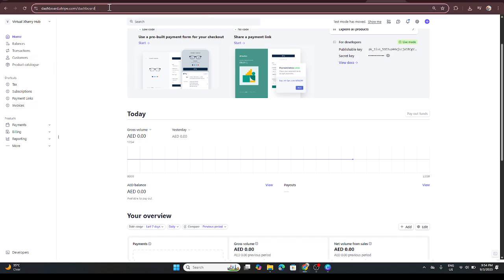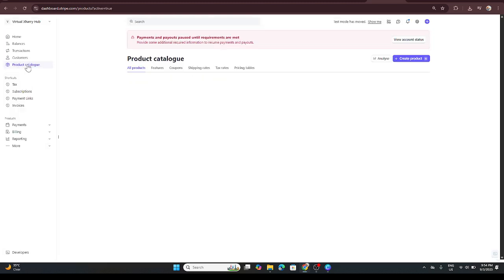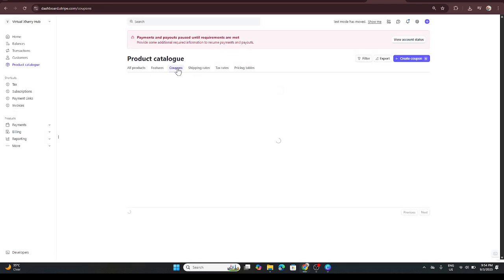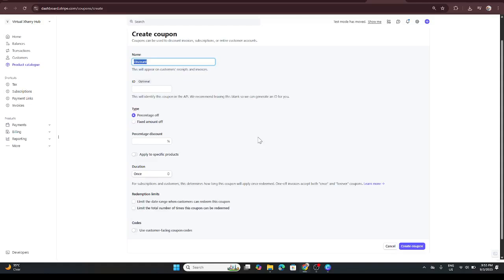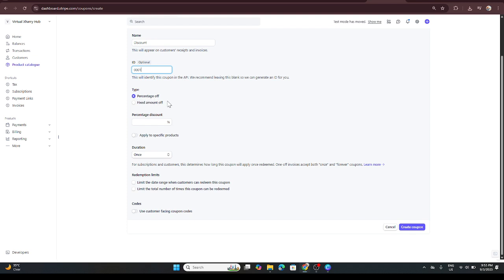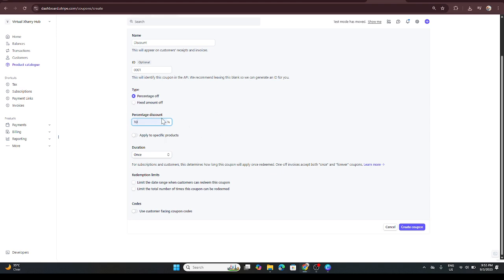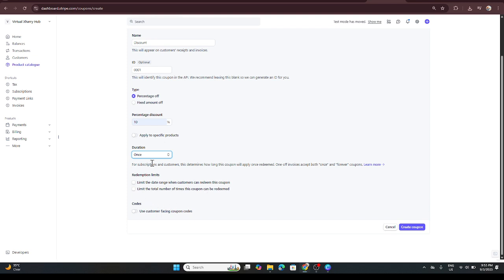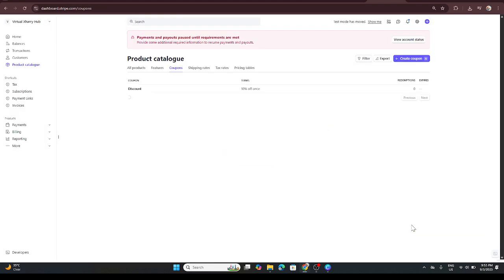How to Create Coupon Codes in Stripe com (2026 Tutorial)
Want to attract more customers and boost sales with discounts? In this step-by-step Stripe 2025 tutorial, I’ll show you exactly how to create coupon codes in Stripe.com so you can offer promotions, discounts, and special deals to your customers with ease.

In this video, you’ll learn:
✅ How to access the coupon feature in Stripe
✅ Step-by-step process to set up discount codes
✅ How to manage expiration dates, percentages, and fixed amount discounts
✅ Best practices for using coupons to drive customer loyalty and sales

Whether you’re running an online store, subscription service, or digital business, this guide will help you leverage coupon codes to maximize customer engagement and revenue. 🚀

👉 Watch till the end to master Stripe’s discount tools and start creating professional coupon campaigns today!